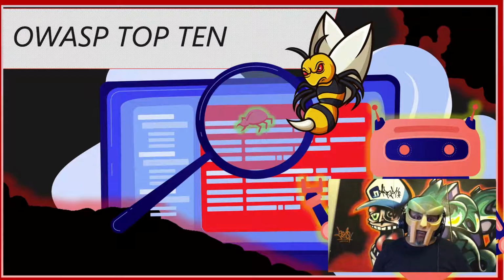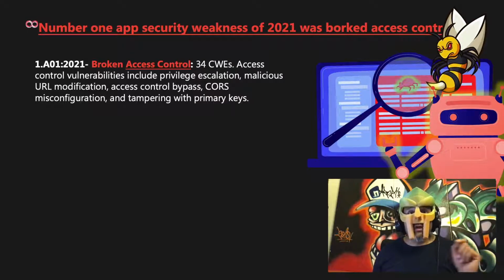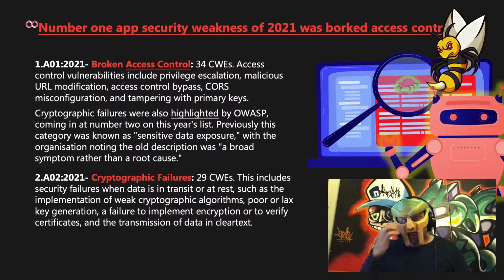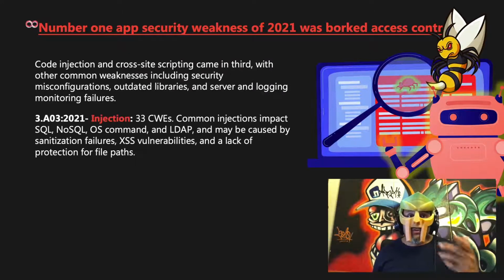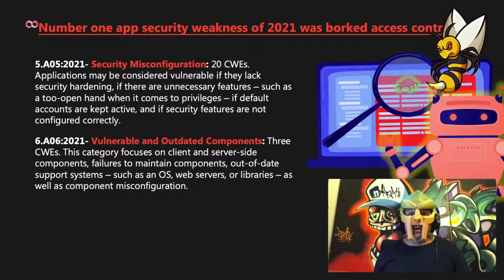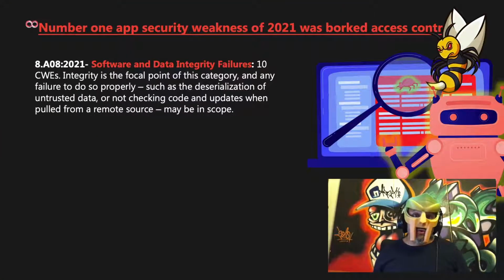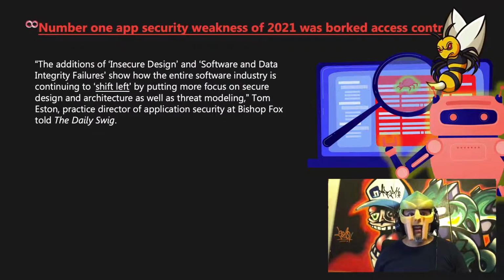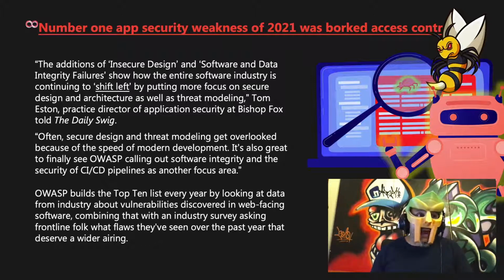Number one app security weakness of 2021 was borked access control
The Open Web App Security Project (OWASP) has released its Top Ten list of vulnerabilities in web software, as part of the general movement to make software less painfully insecure at the design stage.

Among new entries in the top 10 flaws highlighted by the project are "insecure design", relating to specific design flaws, and "software and data integrity failures." The latter refers to "making assumptions related to software updates, critical data, and CI/CD pipelines without verifying integrity".

The release is a draft for public comment and peer review, with a final version to be released later this year.

This year's current number one web app security flaw is Broken Access Control, with OWASP glumly noting: "The 34 CWEs* mapped to Broken Access Control had more occurrences in applications than any other category."

1.A01:2021- Broken Access Control: 34 CWEs. Access control vulnerabilities include privilege escalation, malicious URL modification, access control bypass, CORS misconfiguration, and tampering with primary keys.

Cryptographic failures were also highlighted by OWASP, coming in at number two on this year's list. Previously this category was known as "sensitive data exposure," with the organisation noting the old description was "a broad symptom rather than a root cause."

2.A02:2021- Cryptographic Failures: 29 CWEs. This includes security failures when data is in transit or at rest, such as the implementation of weak cryptographic algorithms, poor or lax key generation, a failure to implement encryption or to verify certificates, and the transmission of data in cleartext.

Code injection and cross-site scripting came in third, with other common weaknesses including security misconfigurations, outdated libraries, and server and logging monitoring failures.

3.A03:2021- Injection: 33 CWEs. Common injections impact SQL, NoSQL, OS command, and LDAP, and may be caused by sanitization failures, XSS vulnerabilities, and a lack of protection for file paths.

4.A04:2021- Insecure Design: 40 CWEs. Insecure design elements vary widely, but are generally described by OWASP as “missing or ineffective control design”. Areas of concern include a lack of protection for stored data, logic programming problems, and displaying content that reveals sensitive information.

5.A05:2021- Security Misconfiguration: 20 CWEs. Applications may be considered vulnerable if they lack security hardening, if there are unnecessary features – such as a too-open hand when it comes to privileges – if default accounts are kept active, and if security features are not configured correctly.

6.A06:2021- Vulnerable and Outdated Components: Three CWEs. This category focuses on client and server-side components, failures to maintain components, out-of-date support systems – such as an OS, web servers, or libraries – as well as component misconfiguration.

7.A07:2021- Identification and Authentication Failures: 22 CWEs. Security issues include improper authentication, session fixation, certificate mismatches, permitting weak credentials, and a lack of protection against brute-force attacks.

8.A08:2021- Software and Data Integrity Failures: 10 CWEs. Integrity is the focal point of this category, and any failure to do so properly – such as the deserialization of untrusted data, or not checking code and updates when pulled from a remote source – may be in scope.

9.A09:2021- Security Logging and Monitoring Failures: Four CWEs. Issues that can hamper the analysis of a data breach or other form of attack, including logging problems, failing to record security-relevant information feeds, or only logging data locally come under this category.

10.A10:2021- Server-Side Request Forgery: One CWE. SSRF vulnerabilities occur when a server does not validate user-submitted URLs when they fetch remote resources. OWASP says that the adoption of cloud services and increasingly complex architectures have ramped up the severity of SSRF attacks.

“The additions of ‘Insecure Design’ and ‘Software and Data Integrity Failures’ show how the entire software industry is continuing to ‘shift left’ by putting more focus on secure design and architecture as well as threat modeling,” Tom Eston, practice director of application security at Bishop Fox told The Daily Swig.

“Often, secure design and threat modeling get overlooked because of the speed of modern development. It’s also great to finally see OWASP calling out software integrity and the security of CI/CD pipelines as another focus area.”

OWASP builds the Top Ten list every year by looking at data from industry about vulnerabilities discovered in web-facing software, combining that with an industry survey asking frontline folk what flaws they've seen over the past year that deserve a wider airing.